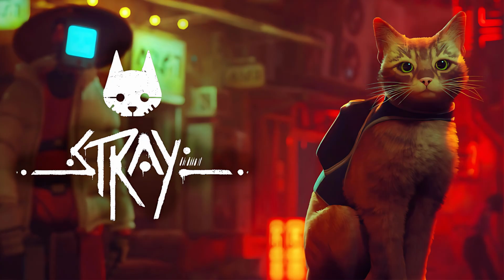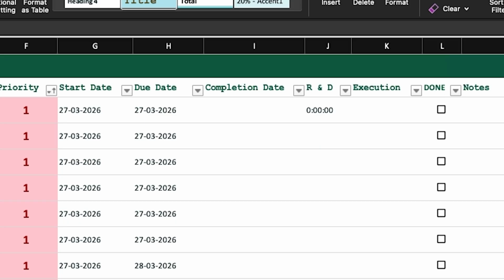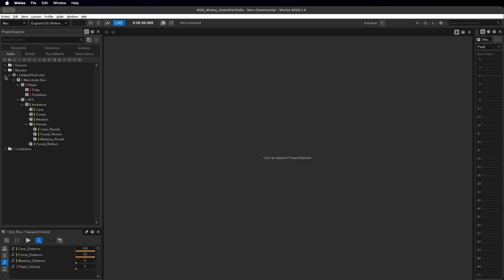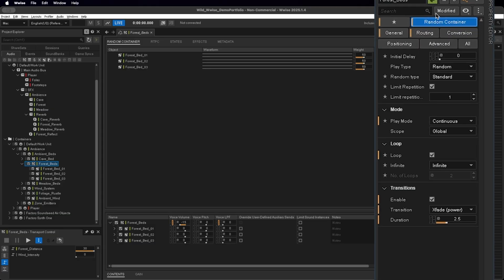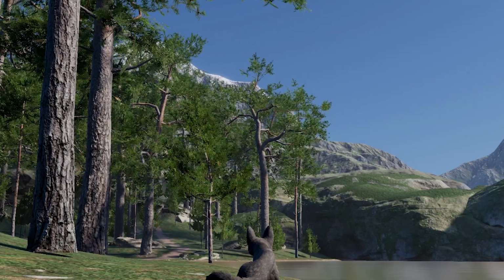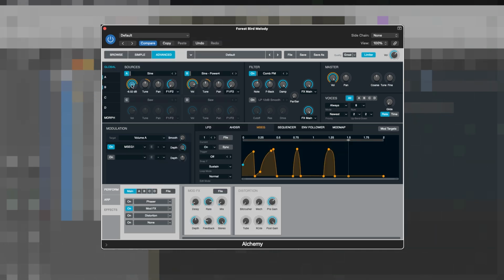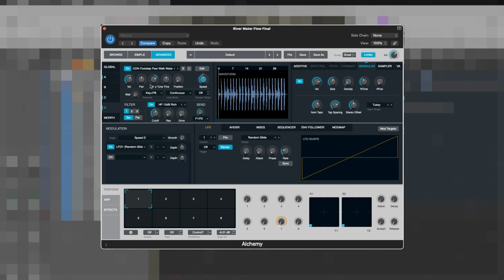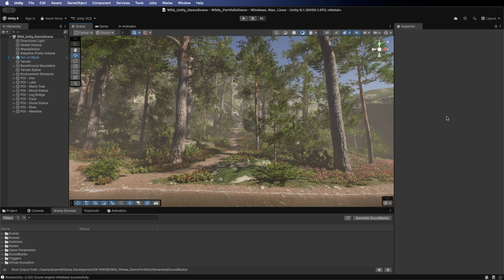Game Audio Demo | Episode 02 | Ambient Soundscape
Hi, my name is Dylan!
I'm a sound designer building a game demo in Unity, with sound integration using Audiokinetic's Wwise, to act as a game audio portfolio project.

My goal is create a third person adventure demo with a realistic art design, and implement a variety of audio systems which include:

Player Locomotion
Ambient Soundscape
Original Music Cues
Instinct Mode

In this episode, I'm tackling the ambient soundscape. I start by designing the terrain in Unity, implement three unique ambient zones, create a dynamic wind system and a variety of spatialized SFX to bring the world to life.

Chapters
0:00 Intro
1:42 Terrain Design
2:15 Jojo Interlude
2:37 Reviewing Terrain
3:02 Ambient Sound Design and Implementation
5:01 Wind System Sound Design and Implementation
5:17 Syncing Tree Movement to Wind System
5:59 Wind Demo
6:28 Bird and Insect Sound Design and Implementation
7:54 River Sound Design and Implementation
8:47 Optimization
9:30 In-Game Demo
13:17 Outro